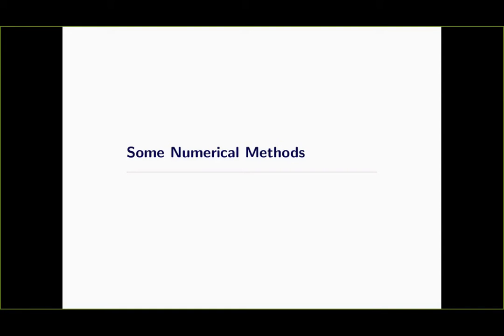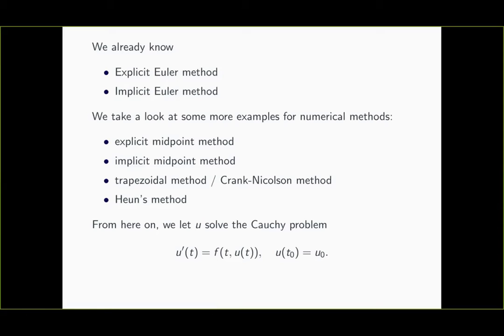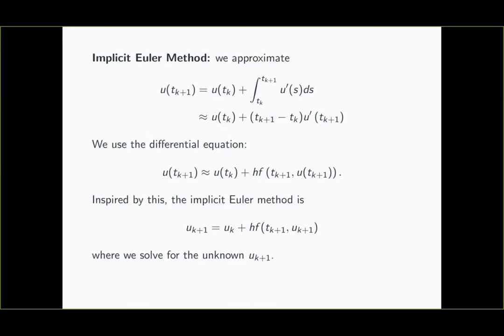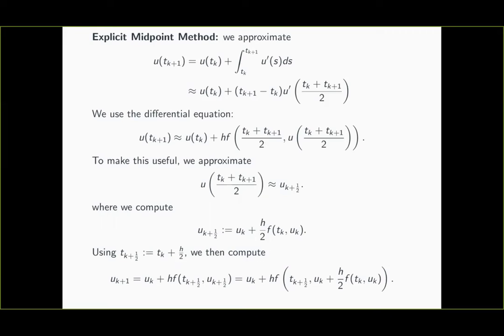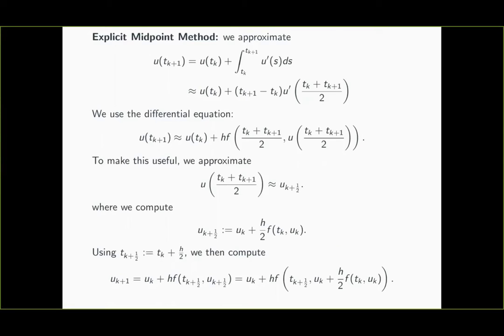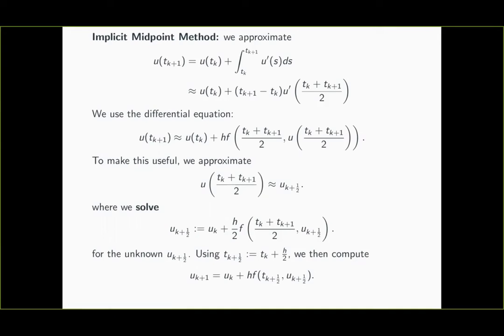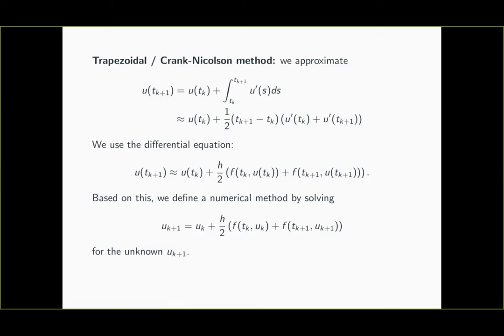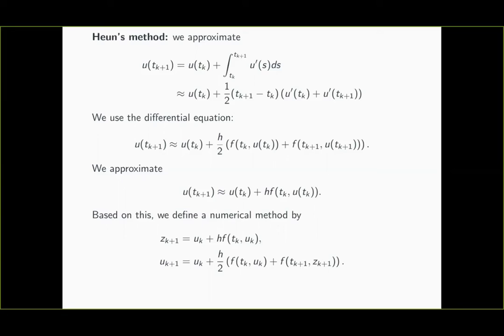19 - Some Numerical Methods